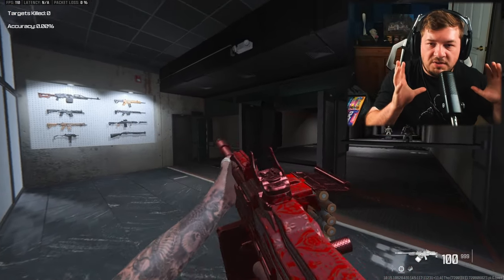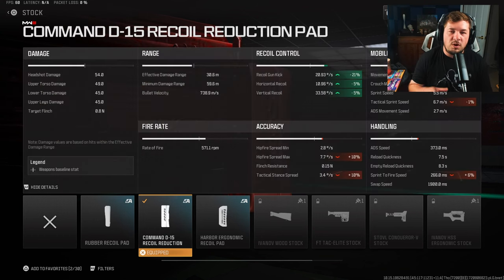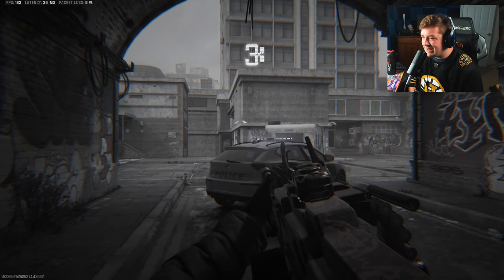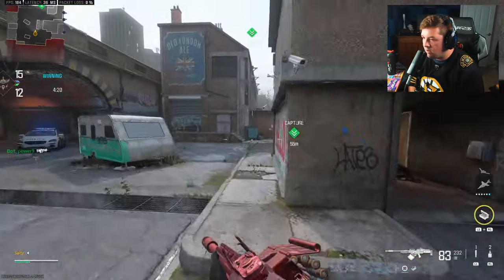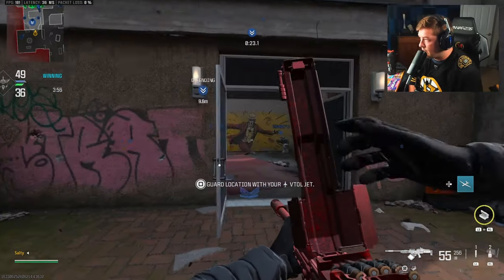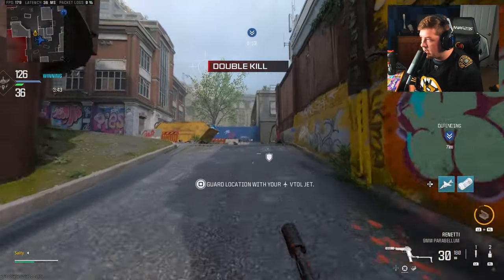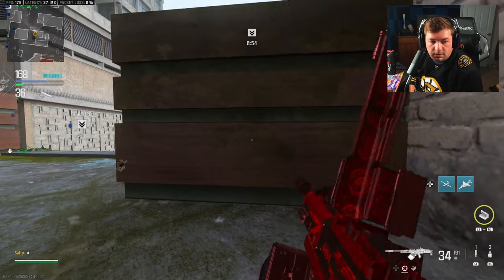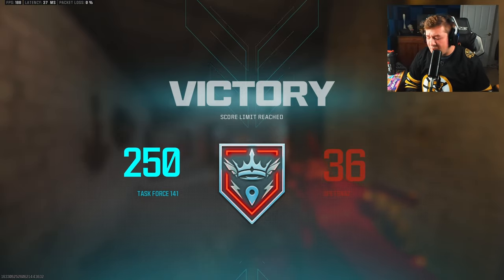the PERFECT *PULEMYOT 762* Build is NOW META in MW3! (Best Pulemyot 762 Class Setup)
the PERFECT *PULEMYOT 762* Build is NOW META in MW3! (Best Pulemyot 762 Class Setup) Modern Warfare 3

Timecodes:
0:00 - Recoil Pattern
0:29 - Best Class Setup
2:49 - Gameplay
9:58 - Comment of the Day
10:03 - Watch Next!